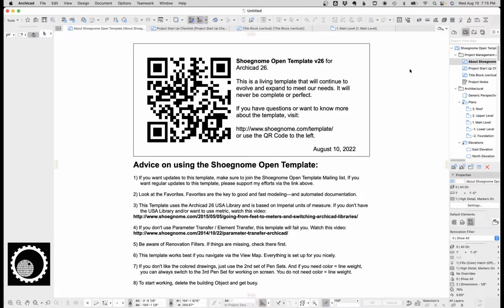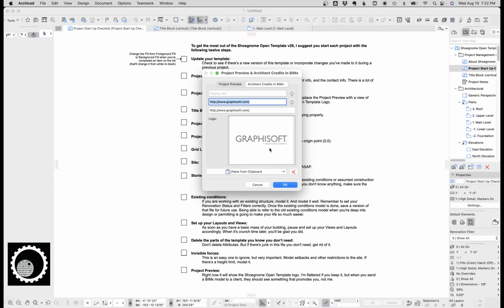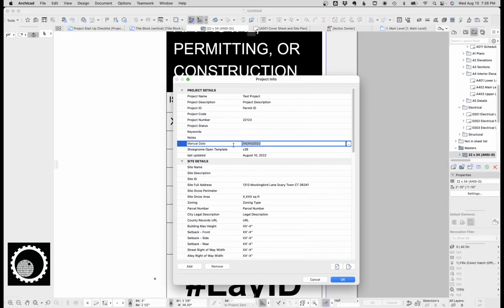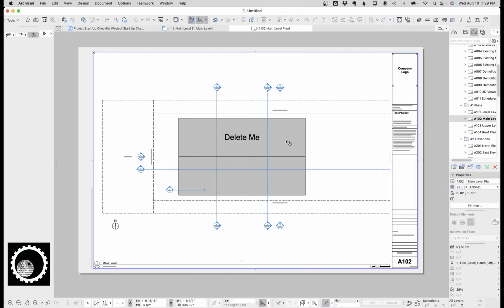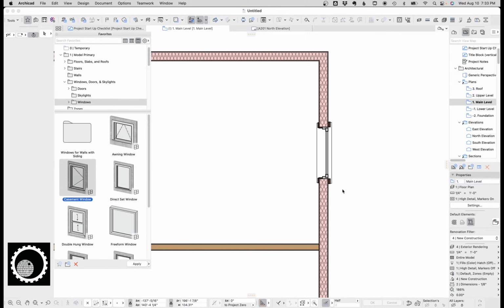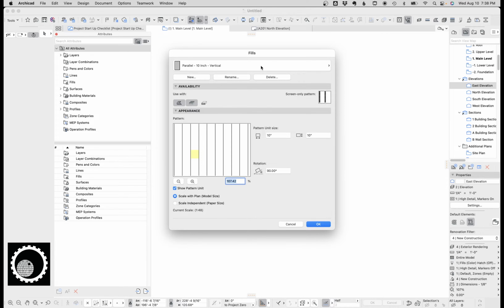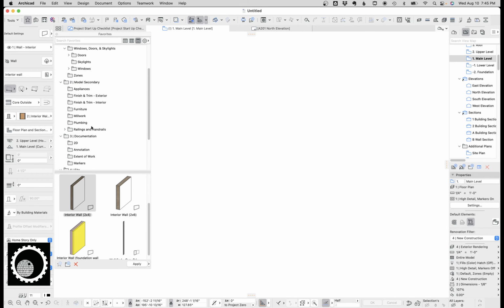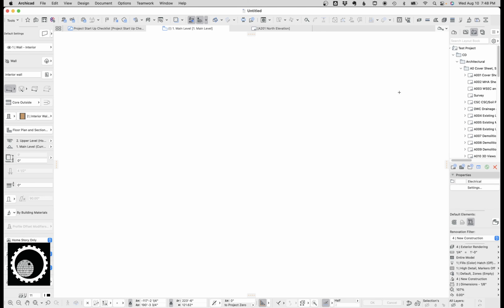Archicad Tutorial #85: Starting an Archicad project with the Shoegnome Open Template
How do you begin a project in Archicad? Do you just open Archicad and start modeling walls? Not exactly. The right way to start a project in Archicad is by using a good template, following a couple of logical first steps, and also by understanding what your template file has to offer.

00:00 Intro
00:45 Starting Worksheet and template basics
01:39 Project Start Up Checklist Worksheet
02:05 Project Info
02:52 Project Preview and Architect Credits
03:46 Title Block
07:08 8.5" x 11" Title Block
08:44 Project Start Up Checklist Worksheet - additional items
09:02 Setting up Views and Layouts in the Layout Book
12:20 Favorites (HOW TO START MODELING!)
13:35 Parameter Transfer (PRETTY DRAWINGS AND ROBUST DATA!)
15:14 Attributes
20:33 Favorites (MORE ABOUT HOW IMPORTANT THEY ARE)
20:55 Introduction to Pens
22:21 Navigator basics
23:54 Outro and Wrap up

This video was created using the Shoegnome Open Template and the Shoegnome Work Environment for Archicad 26.

If you've downloaded the template, but don't know how to import it, watch this video:

As always the template and work environment are free; a good Archicad template (and work environment) is too important to horde. If you want to click the PayPal button on the template or work environment pages to support my endeavors and encourage future development, that's wonderful. Whenever people do that, it makes my day.